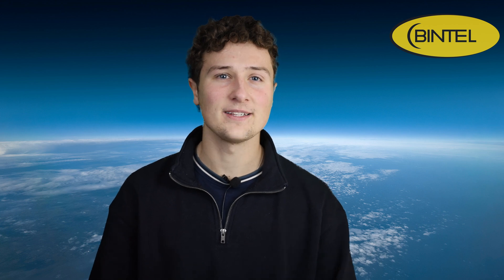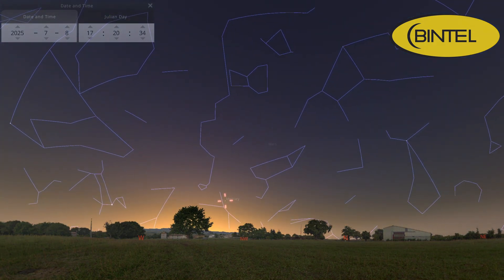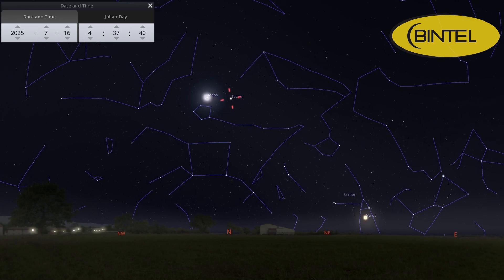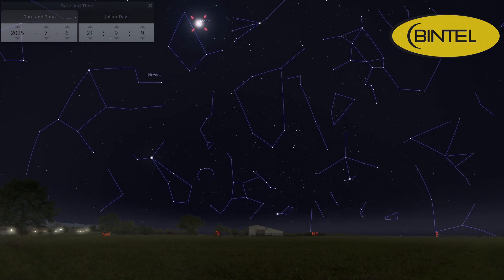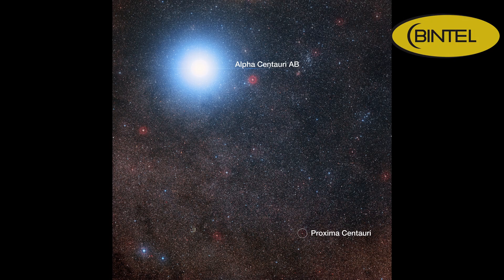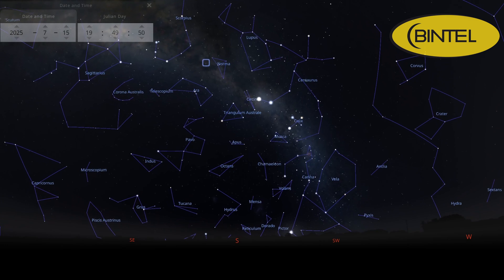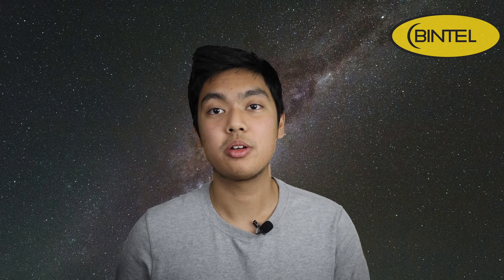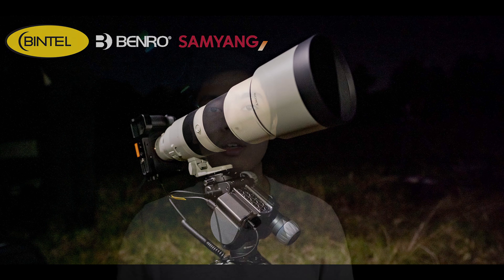What's in the Sky Southern Hemisphere | July 2025 | BINTEL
In this episode of What’s in the Sky, Thomas and Ash highlight some of the stunning celestial sights you can spot from the southern hemisphere throughout July, with plenty to see if you're watching from Australia or New Zealand.

Chapters:
00:00 – Introduction
00:42 – Planets
00:53 – Mercury
01:38 – Mars
02:10 – Saturn
02:51 – Neptune
02:24 – Venus
03:55 – The Moon
04:43 – Deep Sky Objects
04:53 – Alpha Centauri
06:06 – The Fighting Dragons of Ara
07:09 – The Prawn Nebula
08:05 – The False Comet Nebula
08:56 – The Milky Way
09:56 – Conclusion

Thumbnail Image credit: ESO/F. Char